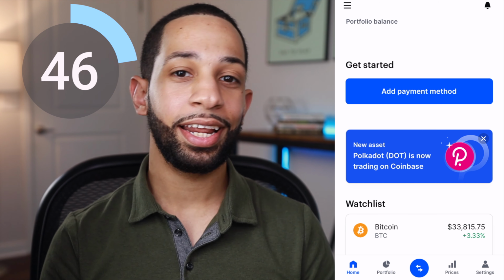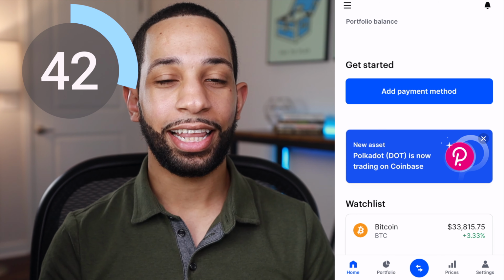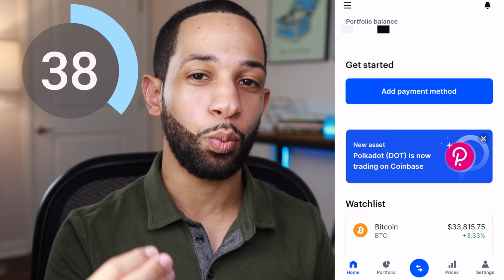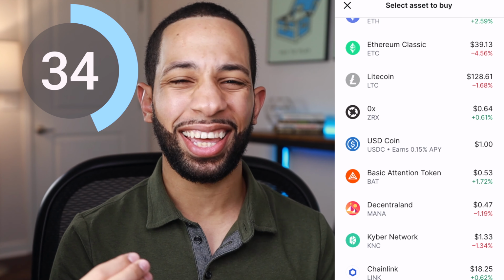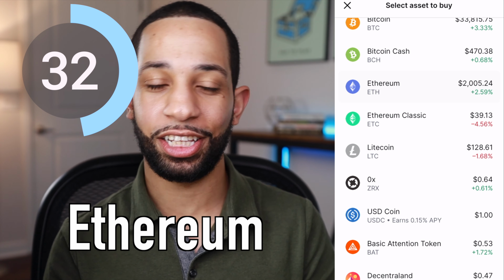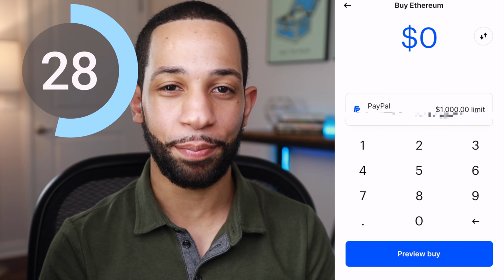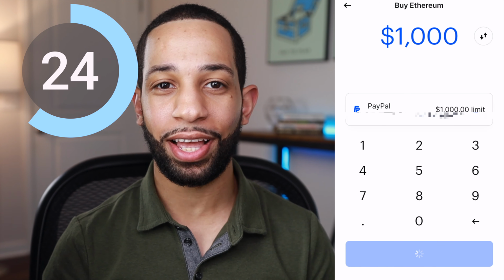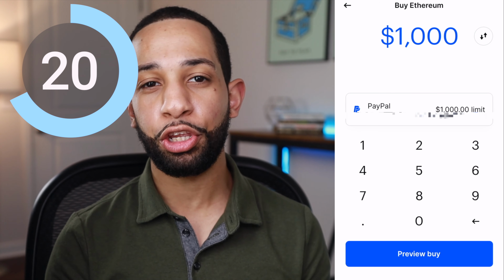How to Buy Crypto with Coinbase (in under 60 Seconds)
In this video I show you how you can buy cryptocurrencies with Coinbase in under 60 seconds. If you have been looking to buy cryptocurrencies and didn't know how, I hope this video answers your questions!

I am not a financial advisor. Although I am a CPA by profession, I am not your CPA or financial advisor. The information is being presented without consideration of the investment objectives, risk tolerance, or financial circumstances of any specific investor and might not be suitable for all investors. Past performance is not indicative of future results. All investing involves risk, including the possible loss of principal.